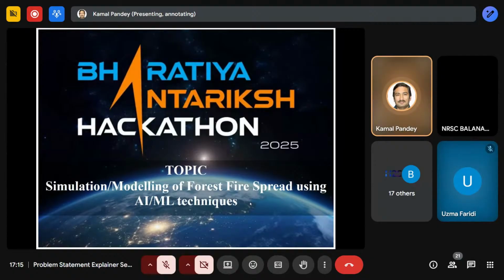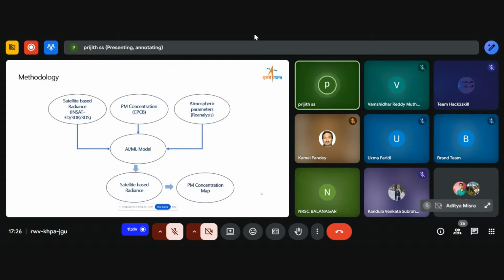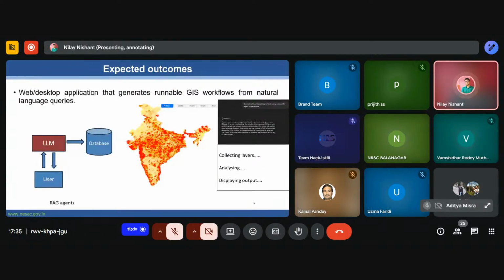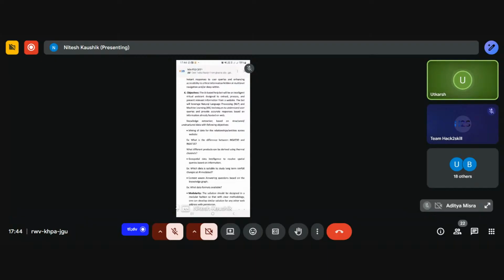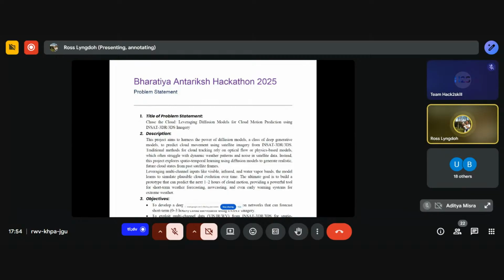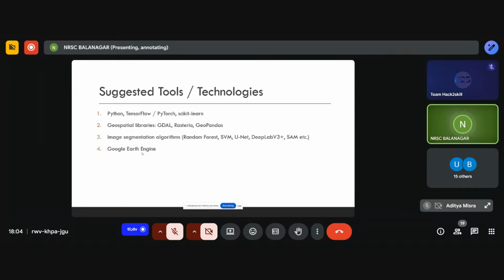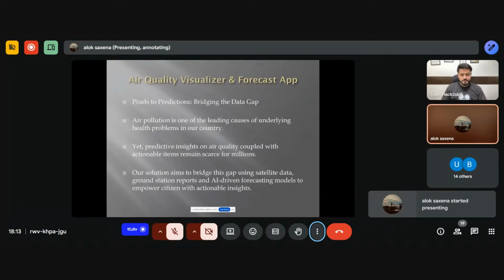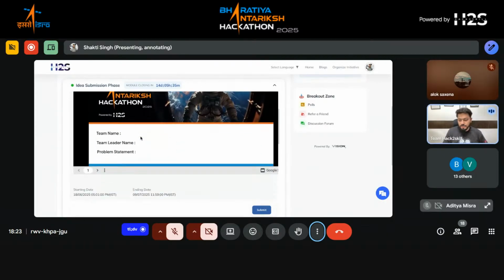Problem Statement Explainer Session - 1 | Bharatiya Antariksh Hackathon 2025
In this session, experts from ISRO will walk you through the first 7 real-world problem statements focused on Earth observation, AI/ML innovation, climate science, and intelligent systems.

Get first-hand insights from the experts themselves — understand the challenges, clarify your doubts, and prepare to build with purpose.